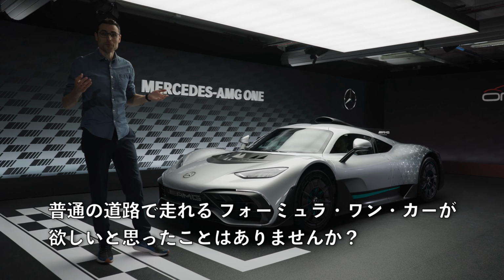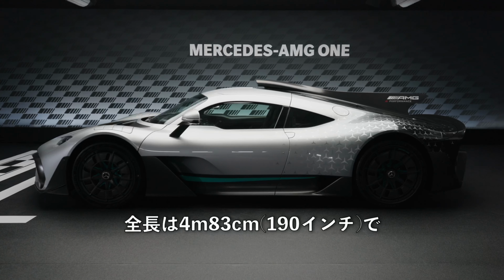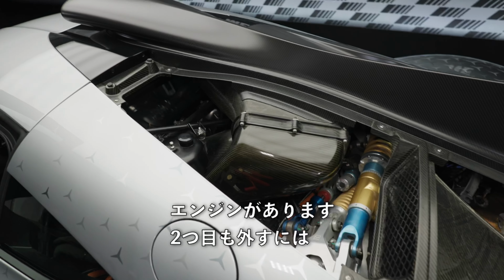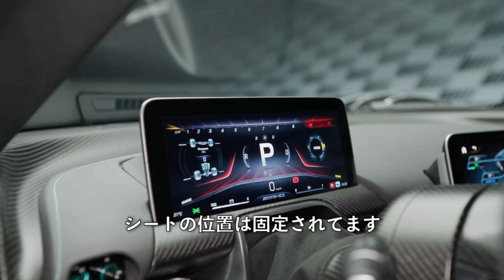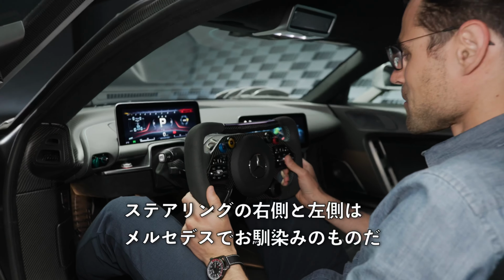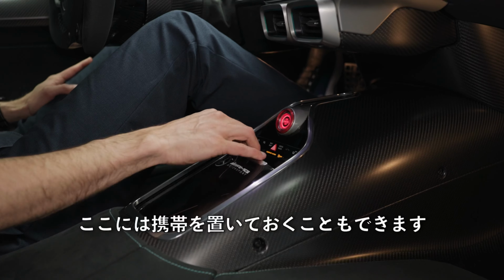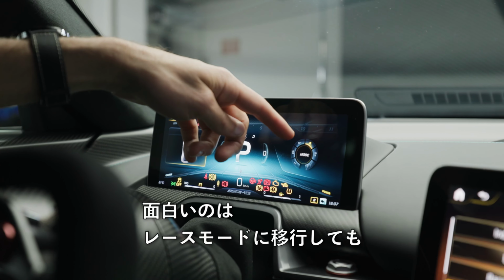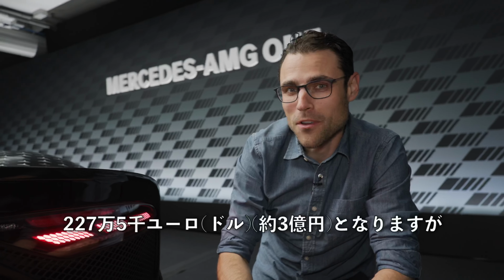もう売り切れました.. メルセデス AMG ONE レビュー 1000馬力 ハイパーカー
これは、メルセデス AMG ONEの

00:00 F1マシンがストリートリーガル！？
00:24 レーストラック用の空力モード
01:32 全長とホイール
01:48 気流と2D-Star
02:20 パワーコンセプトとエンジン
03:48 F1をイメージしたインテリア
04:34 バケットシート
06:55 収納？消火器！？
07:46 MBUXインフォテイメント
08:50 ドライビングモード
09:36 リアスタイリングとエグゾースト